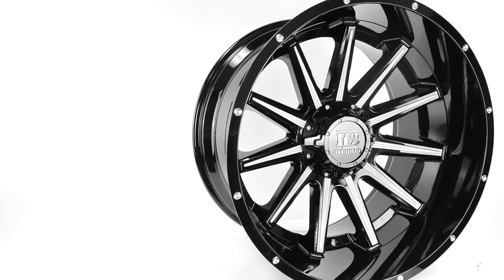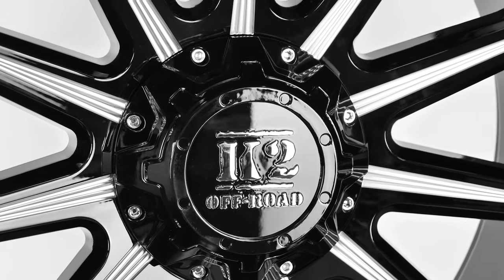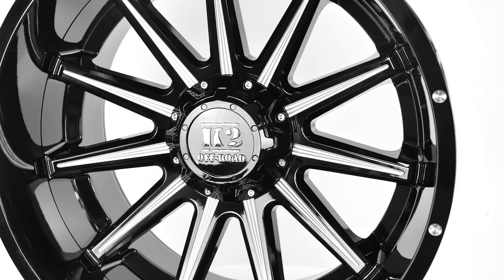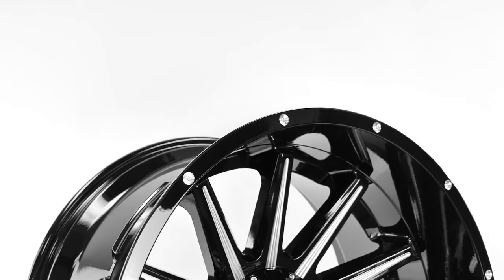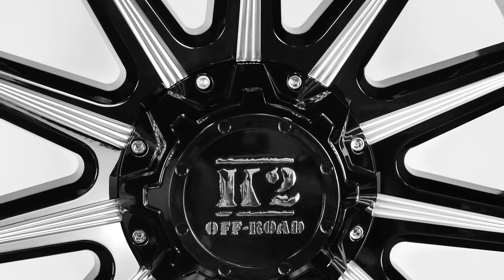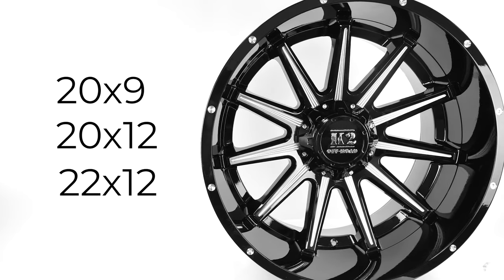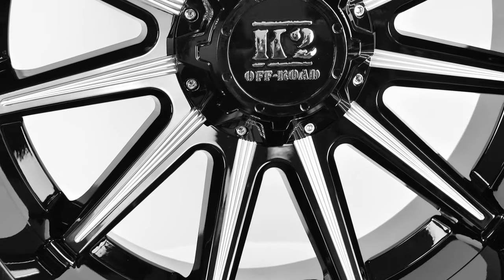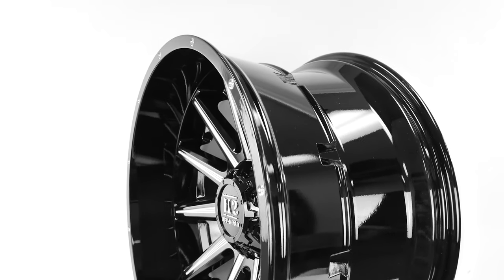K2 Off-Road "Tanker" - Wheel Showcase Series - Episode 5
In this episode of the wheel showcase series we review the 22x12 K2 Offroad "K10 Tanker" wheel.
This company has gained popularity over the past couple months and their K10 Tanker wheel is a hit right now!

Do you want a set of Tanker's?